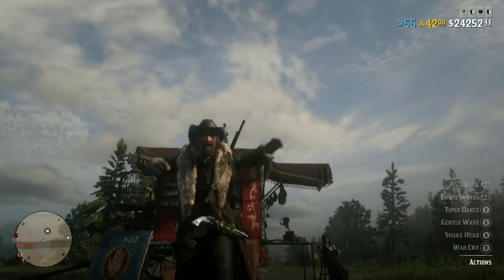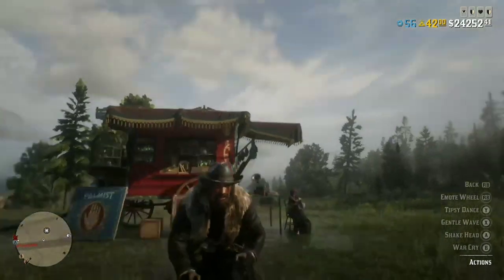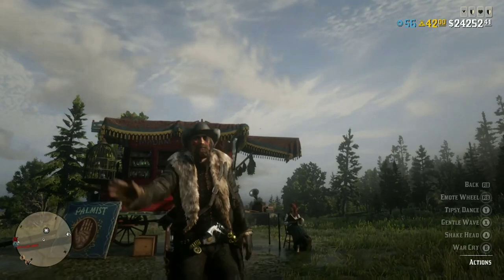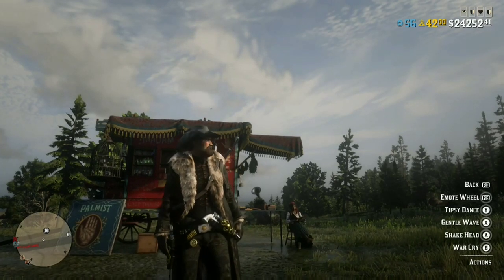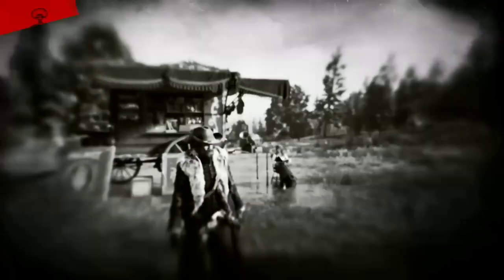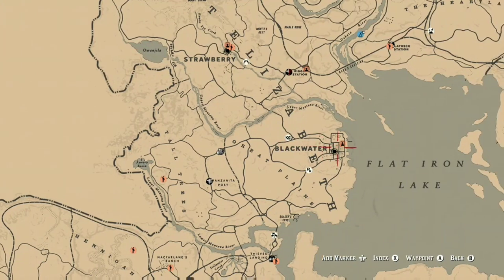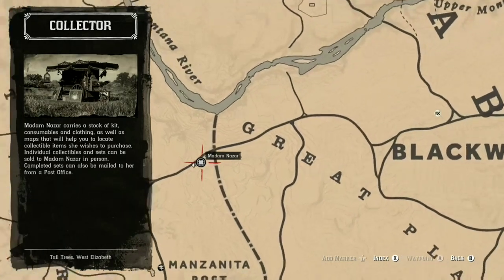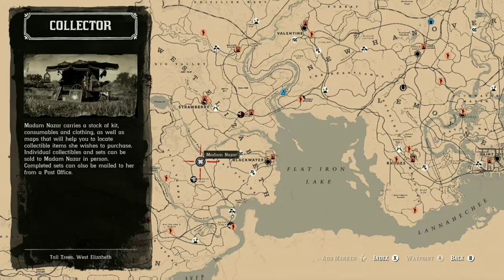*17TH DECEMBER* MADAM NAZAR LOCATION RED DEAD ONLINE WHERE IS THE COLLECTOR? RED DEAD REDEMPTION 2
TODAY'S LOCATION FOR MADAM NAZAR THE COLLECTOR IN RED DEAD ONLINE 💯💙